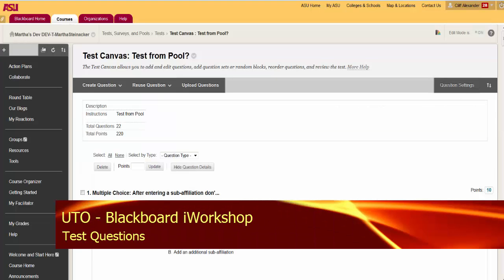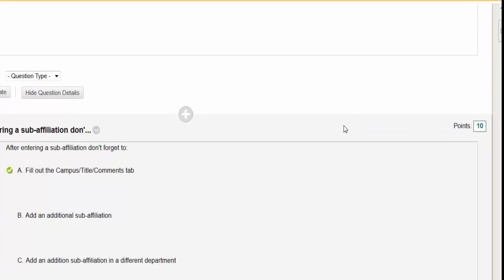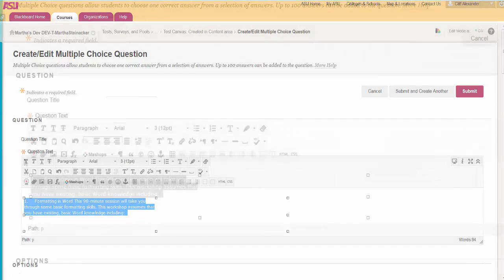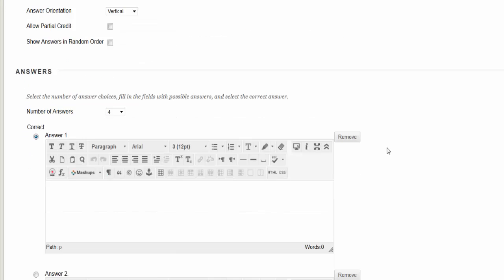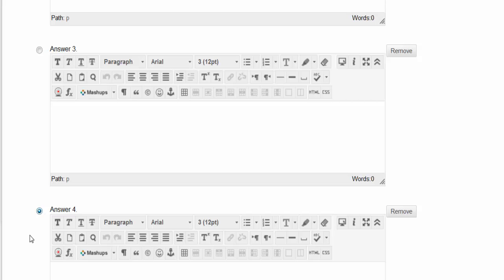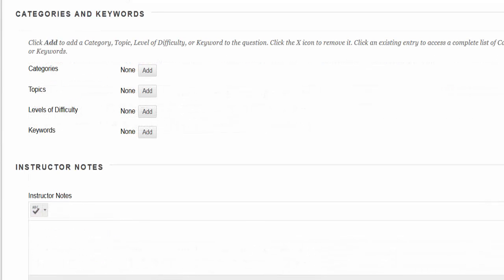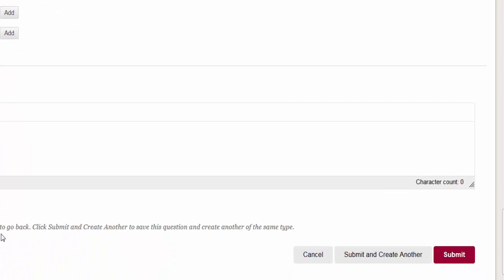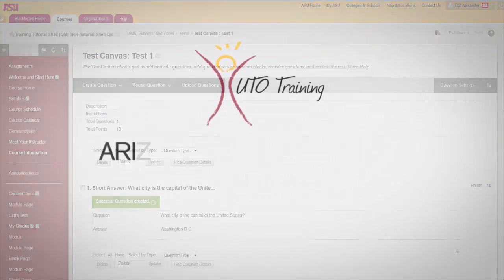ASU Blackboard Test Questions